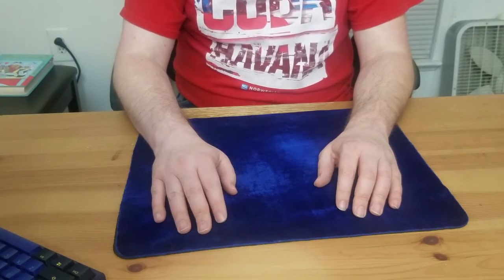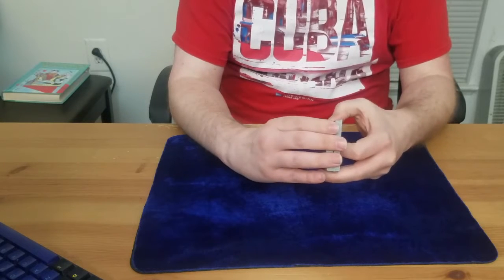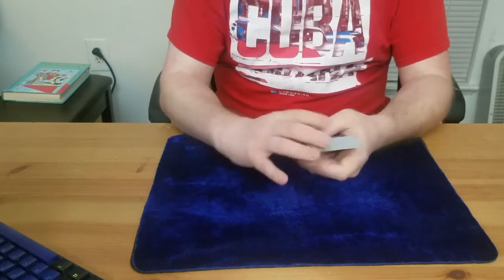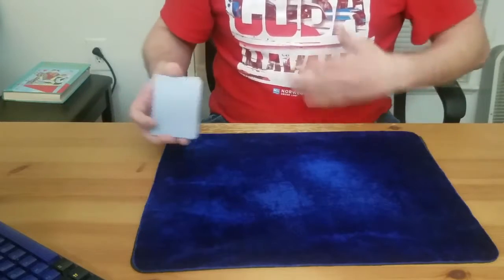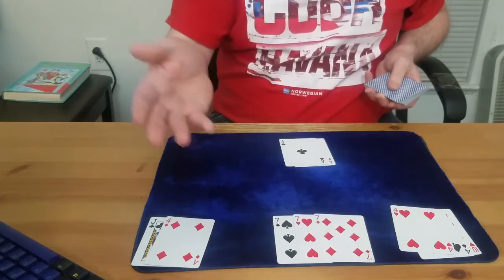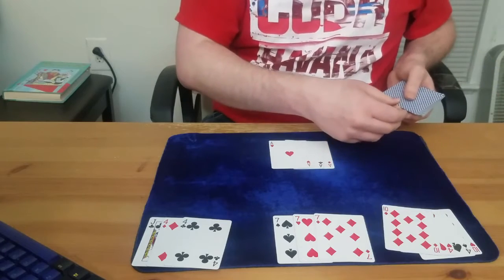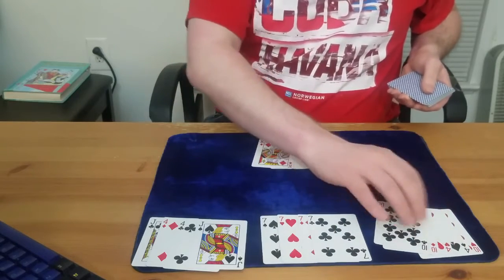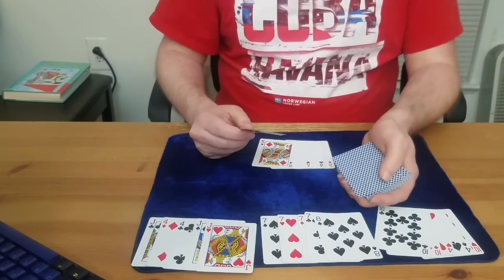WINNER - 2021 Feburary: Arvetis - Super Poker for PPP